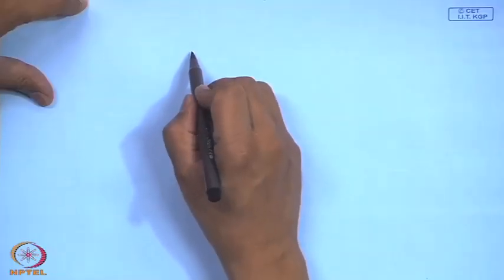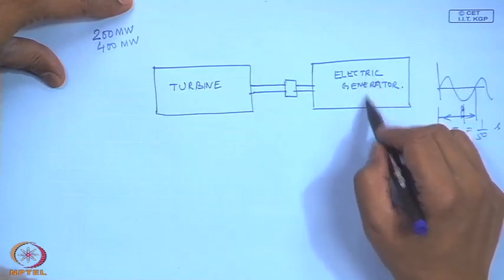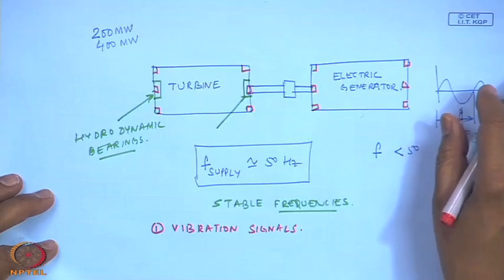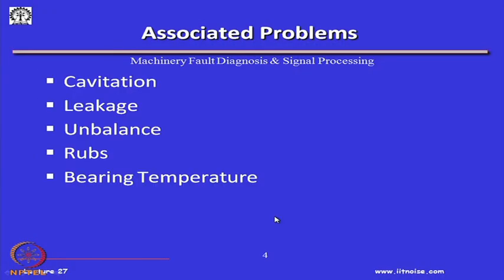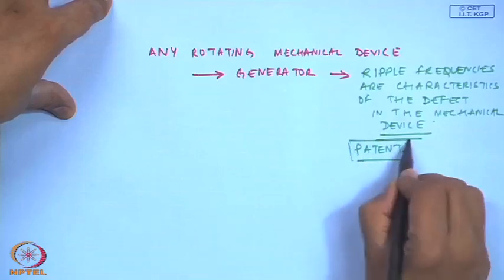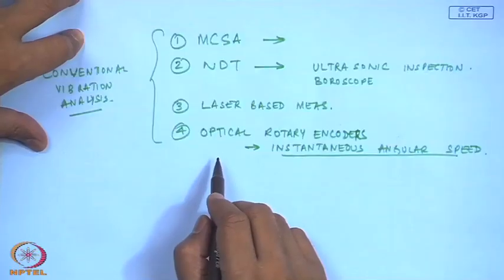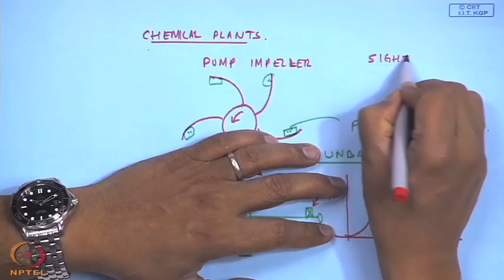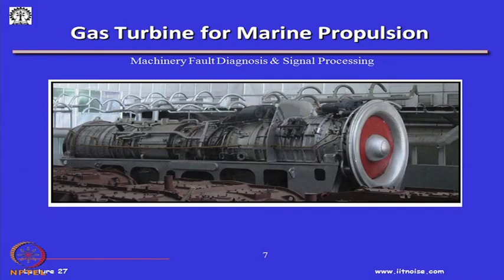Mod-01 Lec-31 Pumps and Turbines